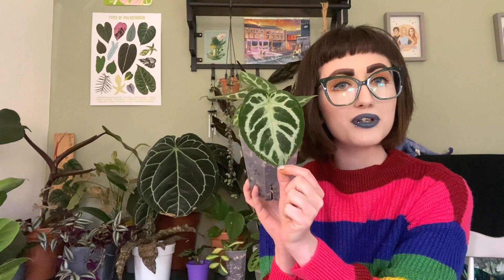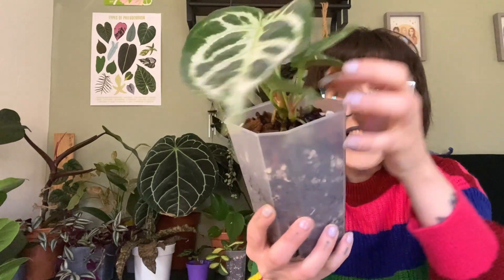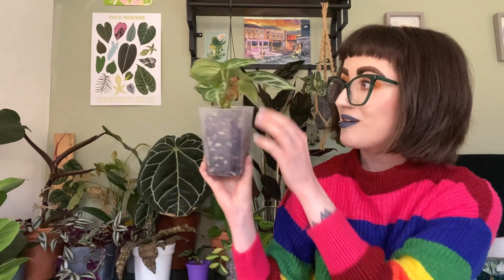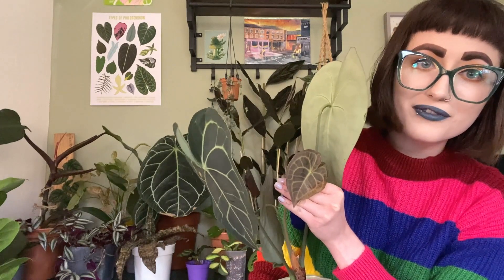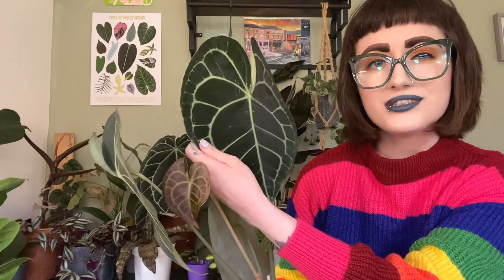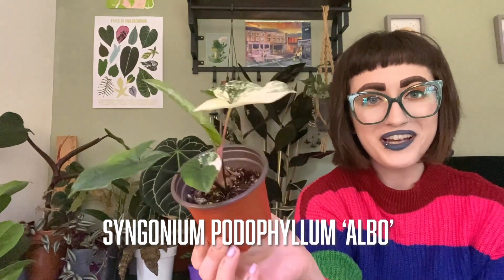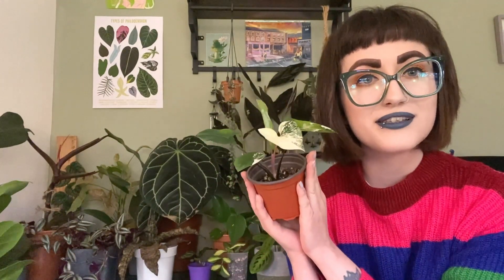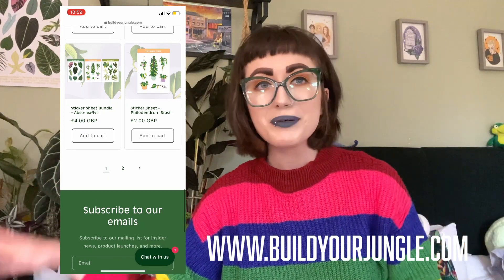Houseplant growth updates 🪴 (Anthurium clarinervium, unusual succulents, Begonias)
HOUSEPLANT GROWTH UPDATES! Want to try out Jungle Mix for yourself? Available now at the Old Railway Line garden centre

We hope you enjoyed this growth update! What's growing well in your collection?